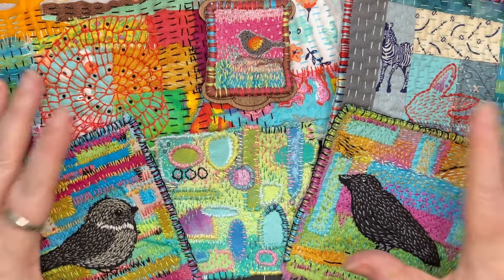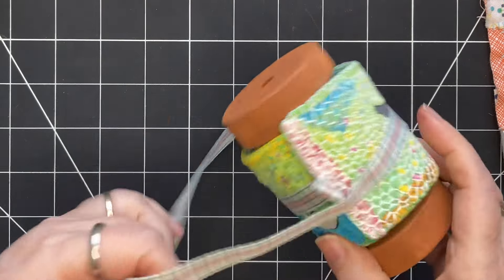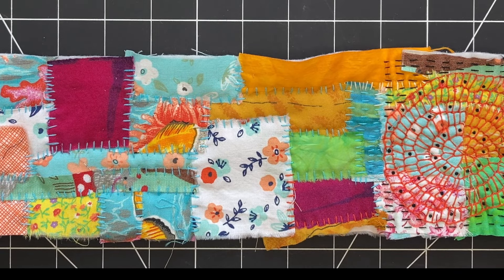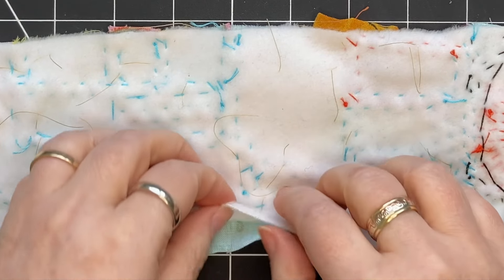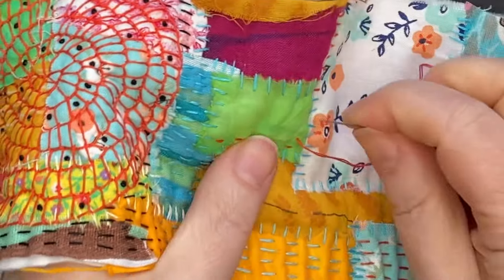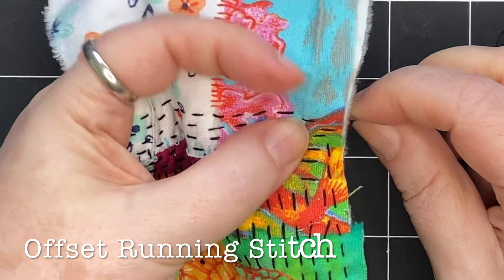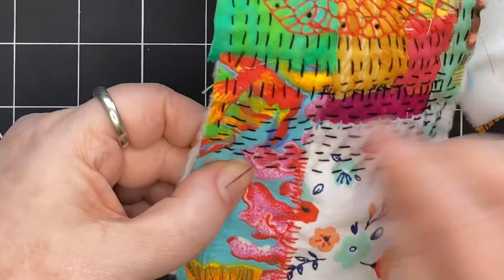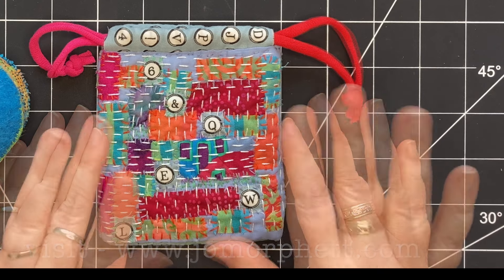How to Get Started in Slow Stitching A Beginner Friendly Guide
Are you interested in Slow Stitching but don’t know where to start? Let me help! I’ve put together a round up of Beginner Friendly ideas for you. I’ll demonstrate some simple stitches, talk about needles, thread and knots and show what I’m working on now. Check out the links to my other videos that just might help guide you to find a starting point for getting going with slow stitching.

Timestamps:
0:27 Where to Start?
0:38 Slow Stitching Experiments
1:37 Stitching Long
1:53 Slow Stitching Scroll
3:03 Pincushion
3:59 Drawstring Pouch
4:44 Pen or Pencil Case
5:14 Slow Stitching Purse
5:41 Spiral Blanket Stitch
6:07 Choosing Needles
6:49 Parallel Running Stitch
9:06 Quilter’s Knot
9:35 Offset Running Stitch
11:30 Stab Stitch
12:14 Simple Stitches, Examples
12:58 Give Slow Stitching a Go!
13:38 Encouragement & Tutorials

If you like imperfect, no rules, no stress making and creating, this channel is for you!

Welcome! My videos are about Textile Art, Slowstitch, Collage, Hand Embroidery, Hand Sewing and Quilting. My work is Bird and Nature Inspired, Colourful, Relaxing, Calming, with Intuitive Design, No Rules, Creative Handwork with fabric and thread.

peaceofpi studio is my tiny creative workspace overlooking a secluded ocean bay, təmtəmíxʷtən (Tum-Tumay-Whueton) near Vancouver, B.C., Canada, on the unceded traditional territories of the Səl̓ílwətaʔ/Selilwitulh (Tsleil-Waututh), Kʷikʷəƛ̓əm (Kwikwetlem), xʷməθkwəy̓əm (Musqueam), Skwxwú7mesh (Squamish), and Stó:lō Peoples.